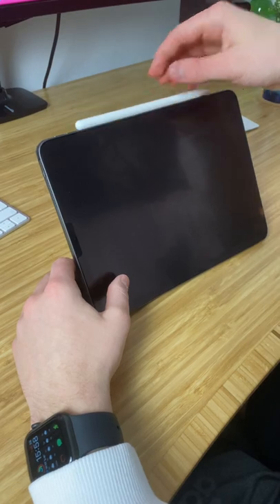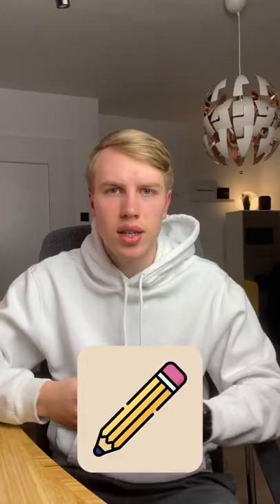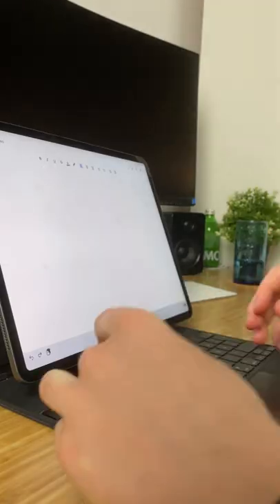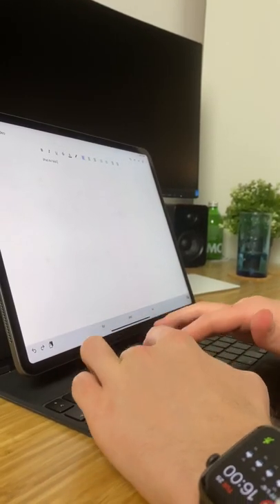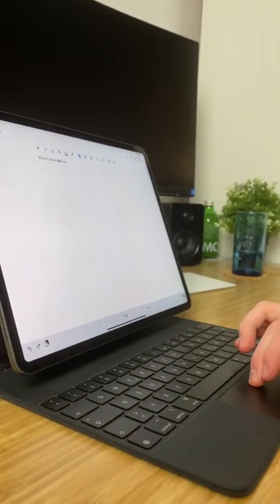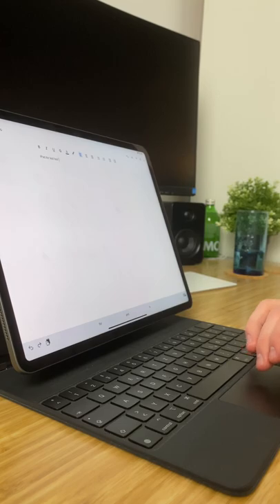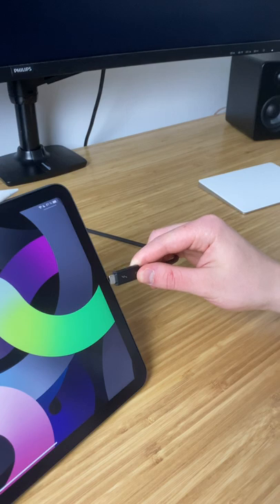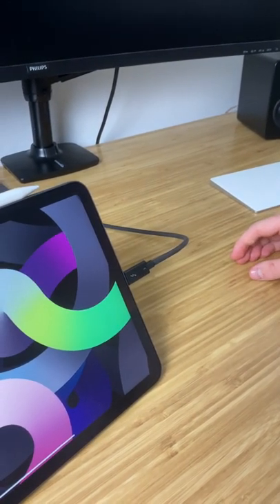iPad Air - The Best For Students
Hey guys, in this video I'll be telling you why the iPad Air is the best iPad for every student. Watch and find out xx

MY FREE ONLINE COURSES:
👨‍🎓 Notion for Students -

I host a podcast where I talk about education, tech and everything in between. You can find it by searching “EDUTECHTION” on any podcast app (eg: Spotify, Apple Podcasts, Google Podcasts etc).

WHO AM I:
I enjoy giving tips about improving your student's live, tech products, Salesforce and so much more. I'm definitely interested in too much stuff...🙈

GET IN TOUCH:
If you’d like to talk, I’d love to hear from you. Feel free leave a tweet at my Twitter account or leave a DM at my Instagram account 😊